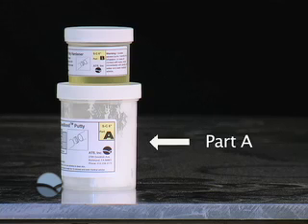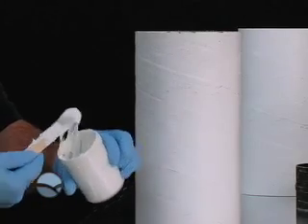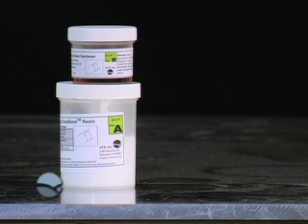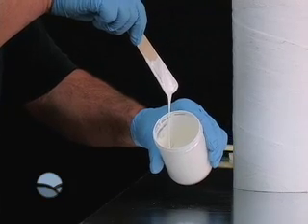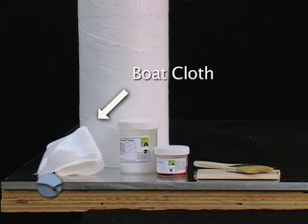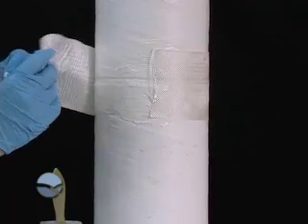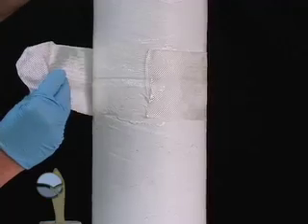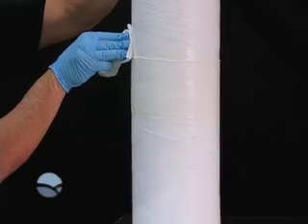ATS ISO Installation 4 Slip Collar